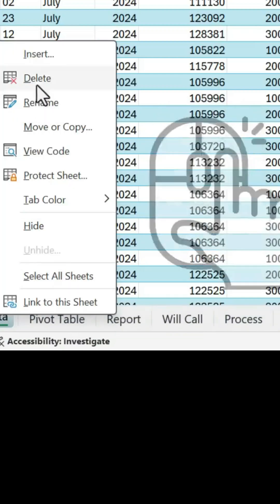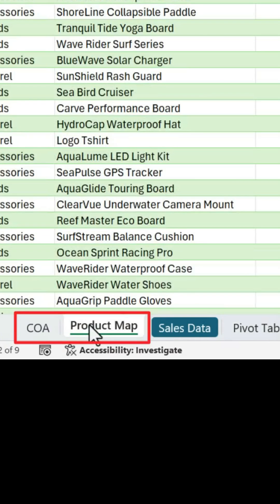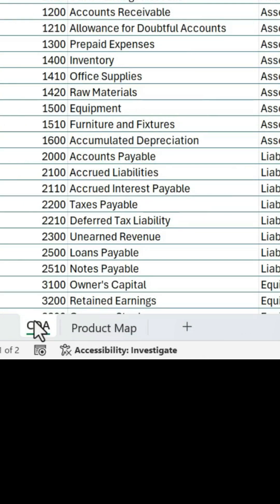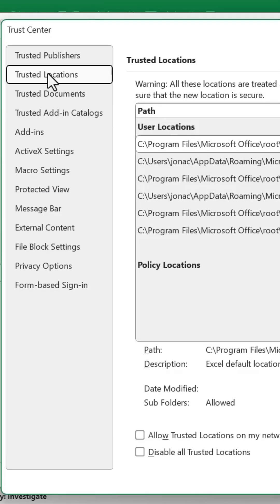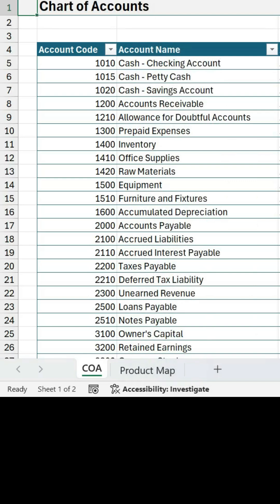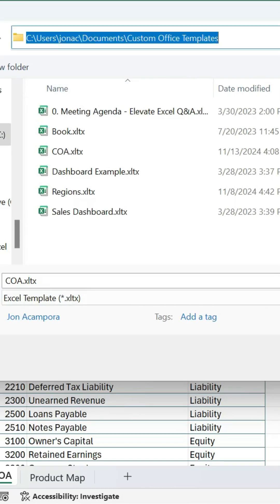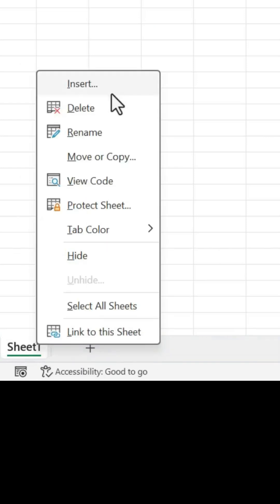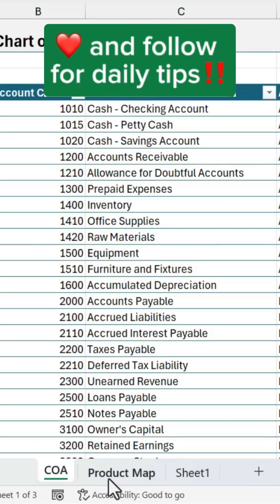Import Sheets in Excel Like a PRO in Just 1 Minute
Save time and effort by learning how to quickly import sheets into Excel! This tutorial walks you through the fastest methods to combine multiple sheets or files, whether you're working with CSVs, other Excel workbooks, or external data sources. Perfect for professionals and students looking to streamline their data management tasks.

What You'll Learn:

How to import sheets into Excel efficiently.
Combining data from multiple sources.
Tips for handling large datasets during imports.
🚀 Get your Excel skills to the next level today!